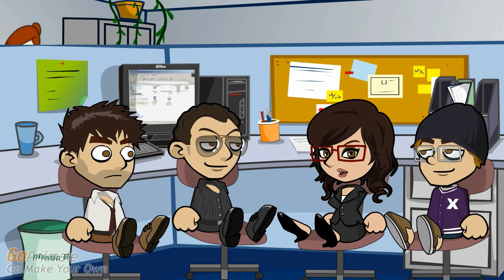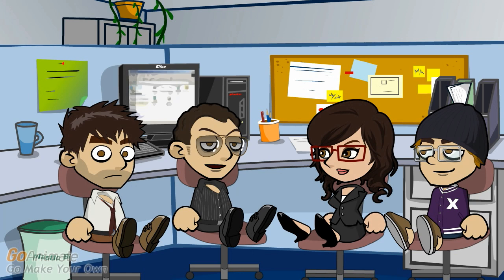IBM Integration Bus Manufacturing Pack v1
Sue, Dominic, Allan and John give an introduction to IBM Integration Bus Manufacturing Pack

Useful links:
IBM Integration Community:

For more detailed information about the IBM Integration Bus
Manufacturing Pack, see the product documentation: